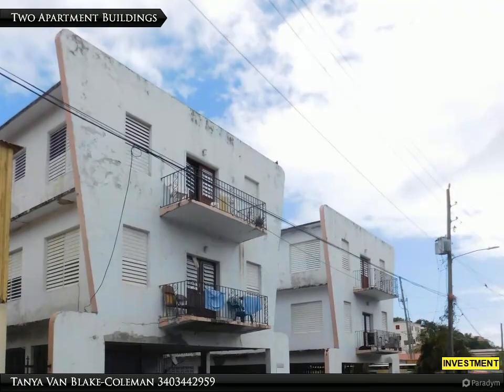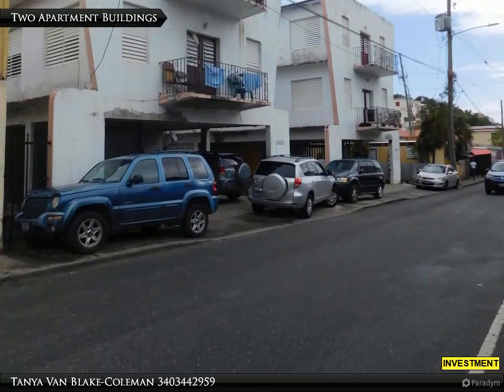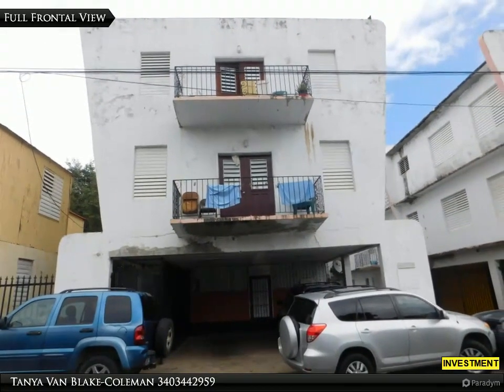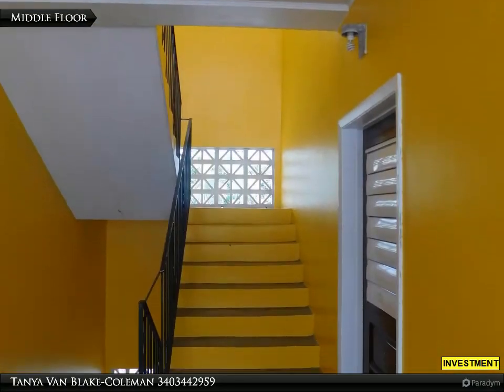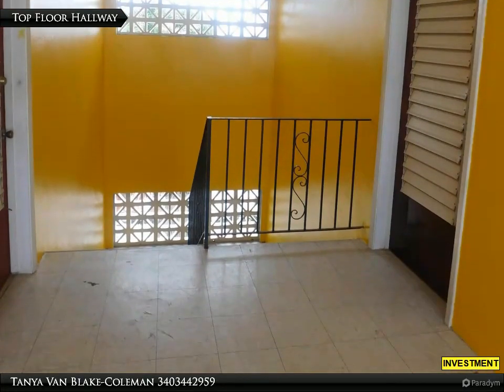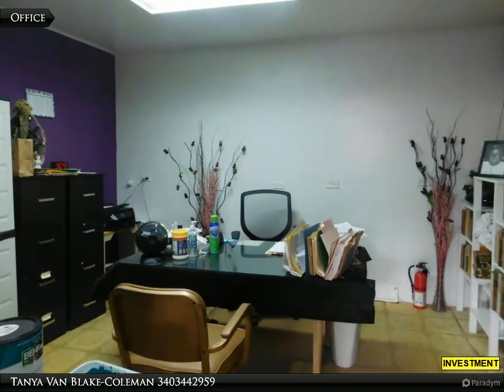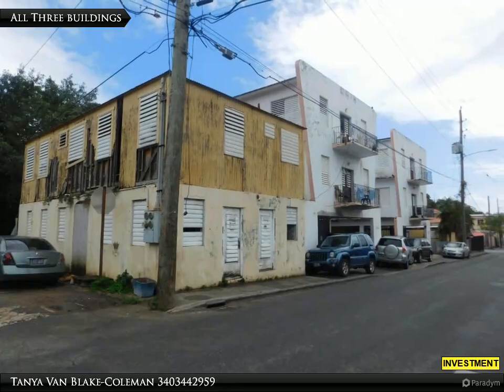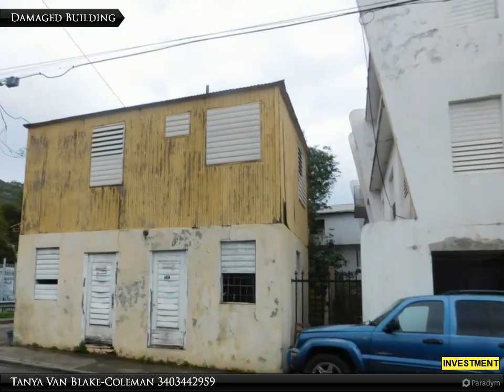Commercial Apartment building -16 Units, in Town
Bjerge Gade 14, 15, 16A, 16AA, 16B Kings Quarter
St. Thomas, VI
$995,000, 11 bed, 11.00 bath

Good commercial opportunity- a sixteen unit apartment building. Four, two bedroom units and twelve one bedroom units in two art Deco style buildings. A damaged building is included in the sale, it has been two rental unit and a store or laundry mat in the past, make it whatever works best for you! Th Net Operating Income and Cap Rate put these buildings values at just over a million dollars.

Tanya Van Blake-Coleman
Van Blake-Coleman Realty